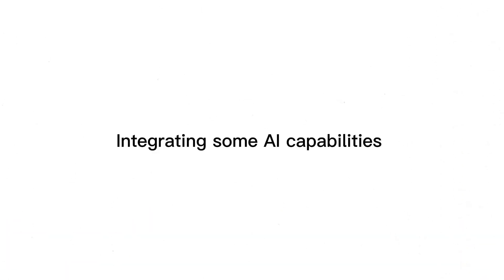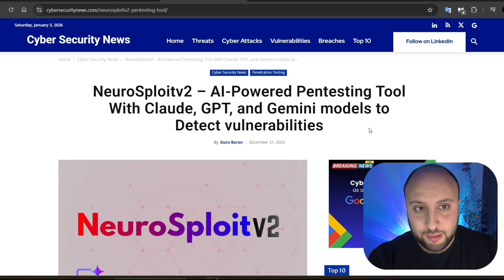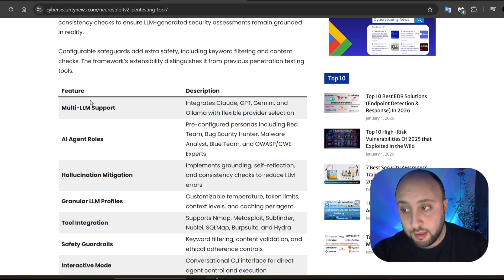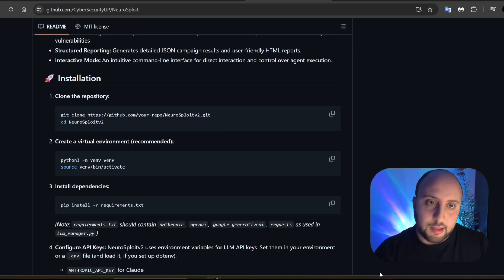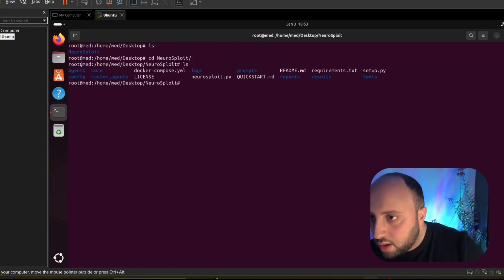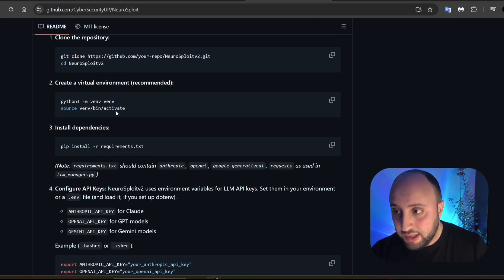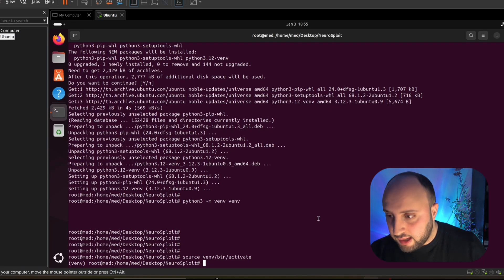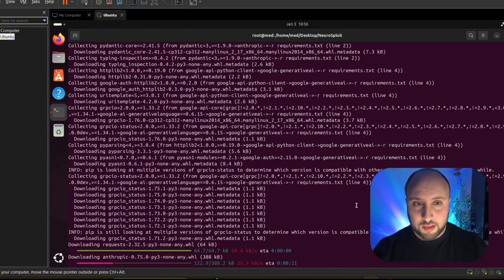NeuroSploit AI powered pentesting tool worth it ?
⭕In this video, I break down NueroSploit, an AI-driven penetration testing tool that claims to automate and enhance offensive security workflows.

⭕Pentesting is currently undergoing a real revolution, with AI capabilities being integrated into offensive security tools. NeuroSploit is one of them and is also beginner-friendly one so you can understand the concept easily

Table of contents:

00:00 - Intro

01:15 - Discovering NeuroSploit

2:28 - NeuroSploit Installation

9:25 - Using NeuroSploit Agent

17:58 - Closing